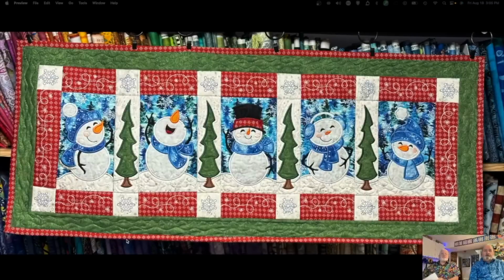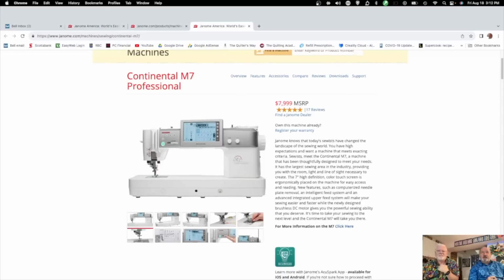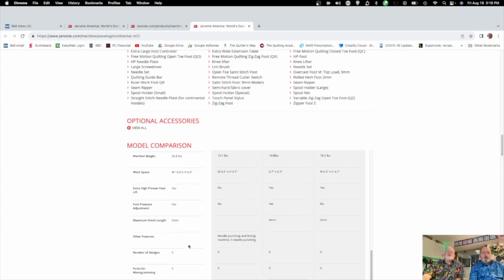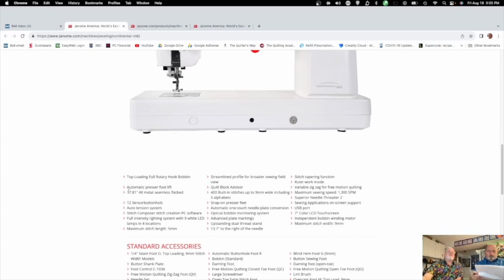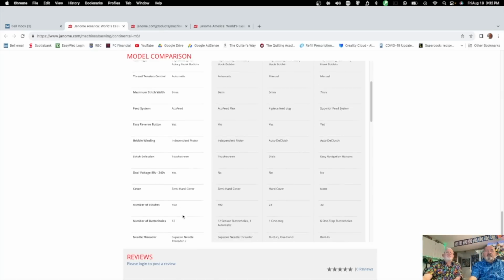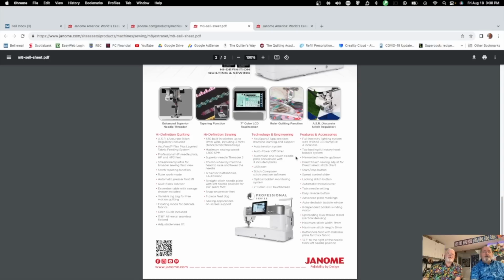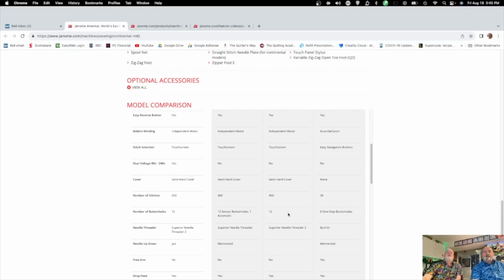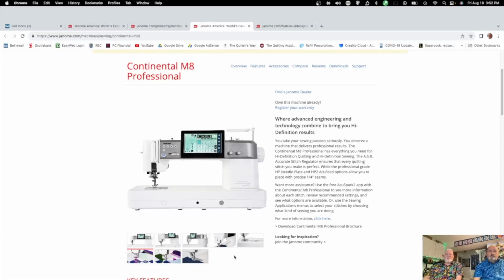Sew Chatty Ep111 "New Janome Machines - M6 and M8 - What We Think" August 18, 2023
Show Us! Show us your favourite tool or creation! Send us a picture of you holding your favourite creation or tool (send via email) and with it state your name, your location (in general), and explain very briefly why this is your favourite creation or tool. These will be featured over the next few episodes.

The Idiot Quilter Pop Up Sew Day
Time: Saturday August 19 starting at 8:00AM (EST)

Sewing with Stephanie
June 14, 2023 at 9:00AM (EST)

Garment Fabric